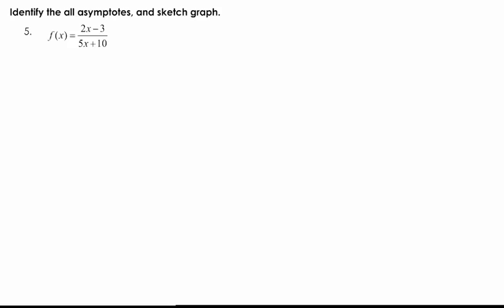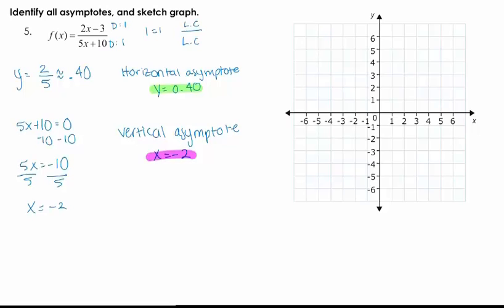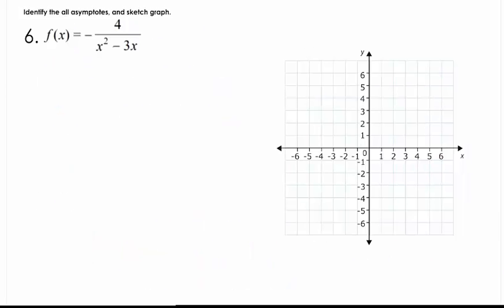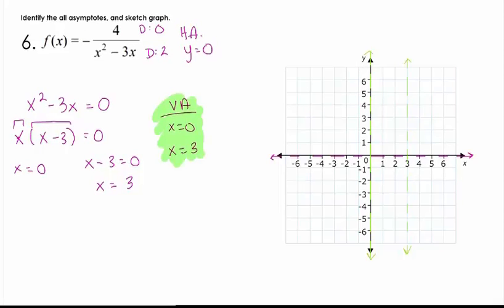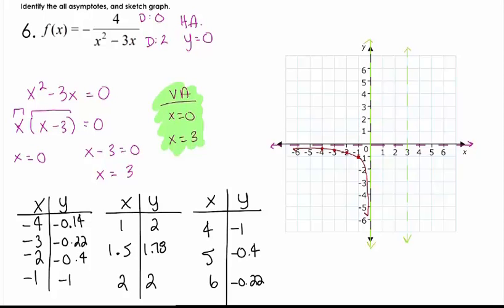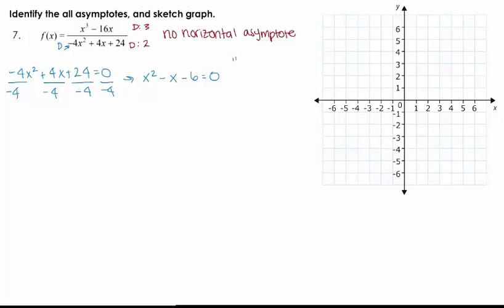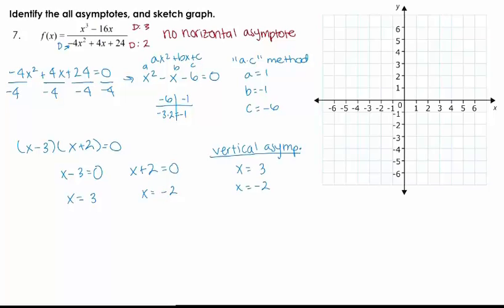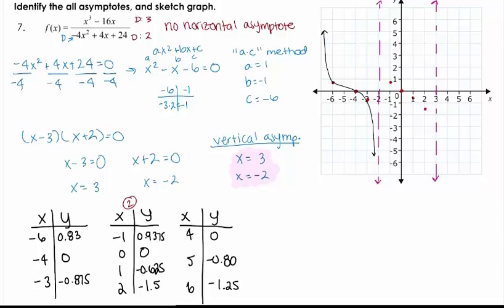MAC 1140 Rational Functions and Graphing Q5 7 Copy